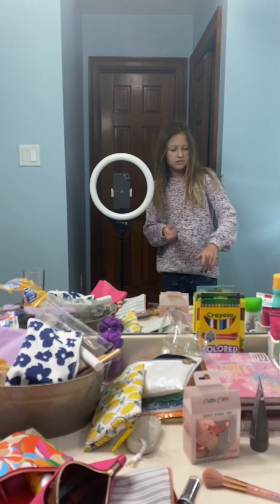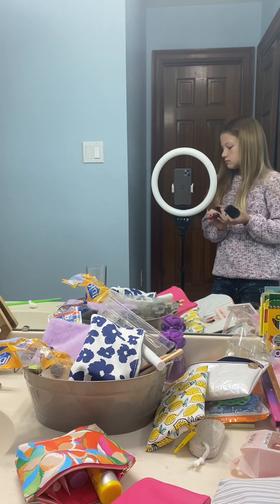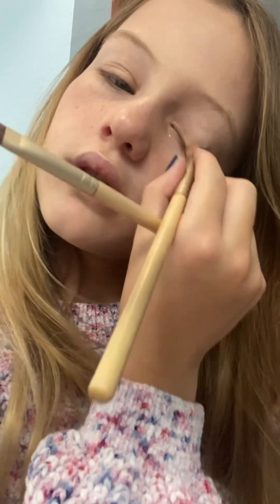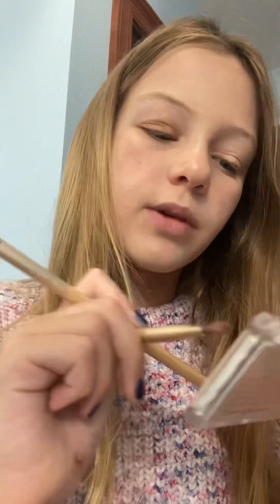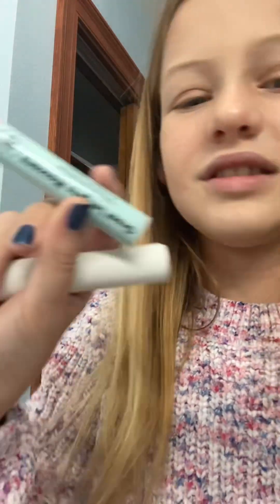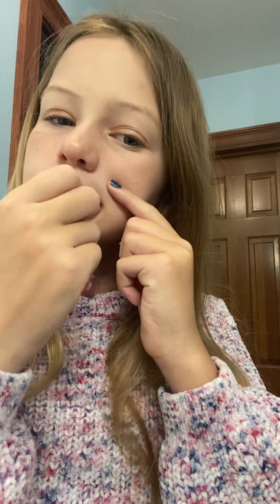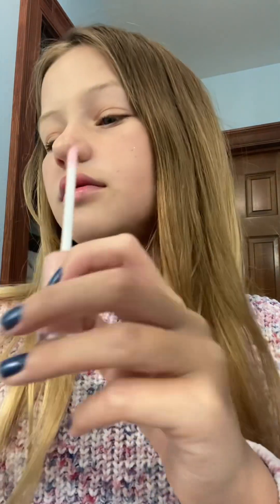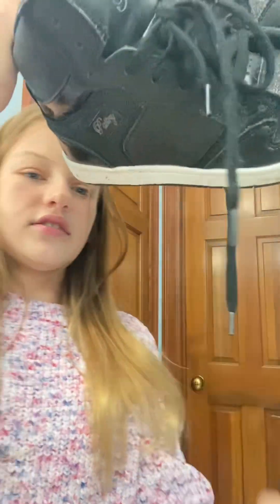How I got ready for the day by doing my makeup, choosing my outfit and shoes, and doing my hair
I started a series of videos on how I got ready each day for different events!